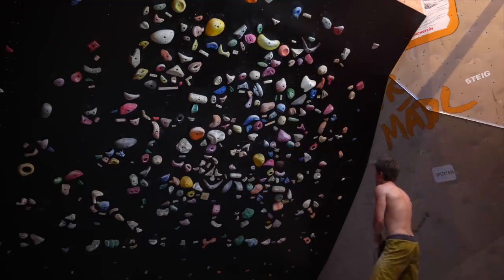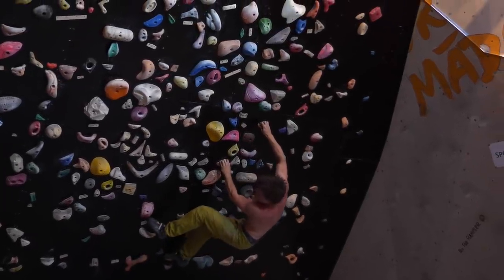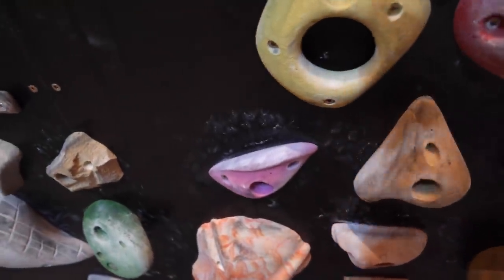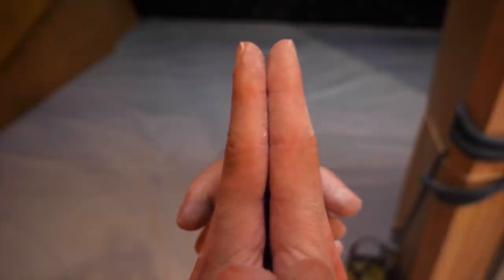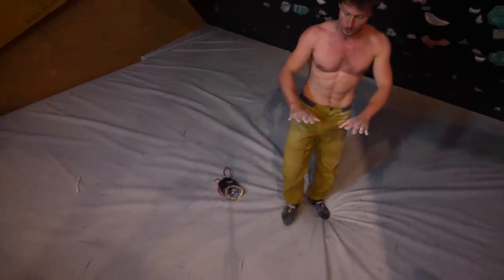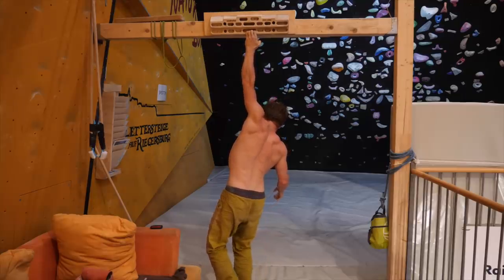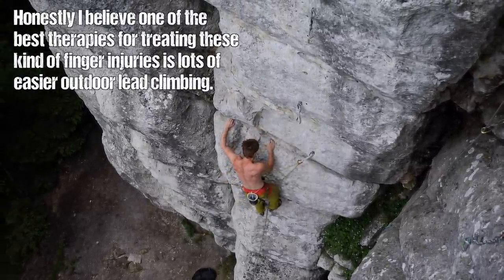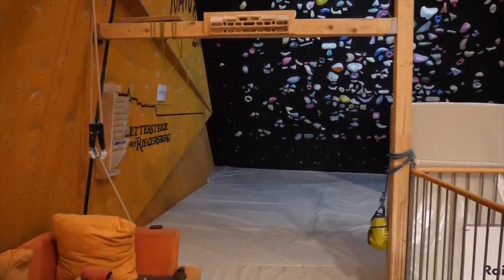The Comeback Project (Finger Injury Update)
It's going Uphill with the Finger, here's what I did and why I believe I'll be back to 100% soon.

The Comeback Project (Finger Injury Update) by Mani the Monkey

Learned something? Got psyched? If you're one of those who wish to give something back, you can do so by joining The Tribe , any support is of course highly appreciated.

Featured Music:
Wind by Akeboshi (Outro)